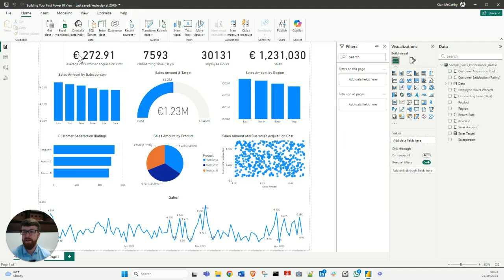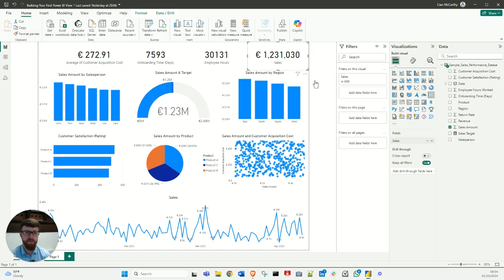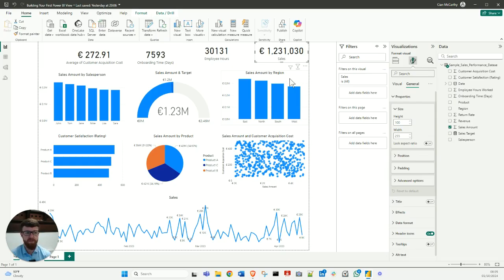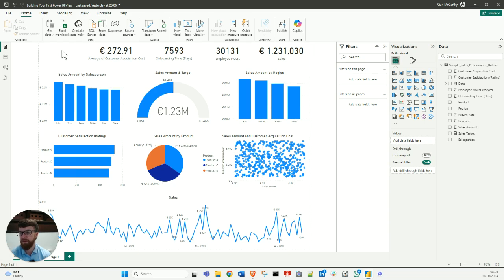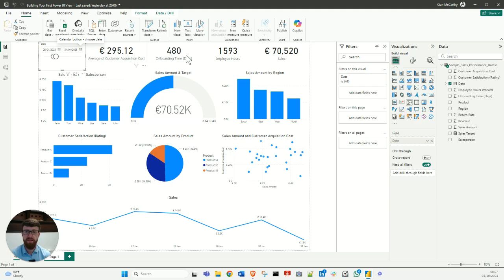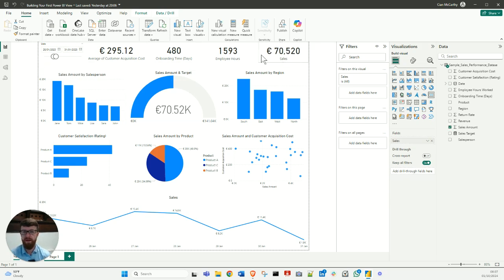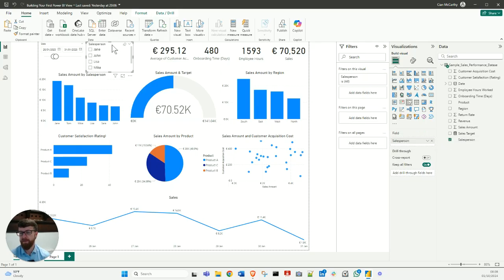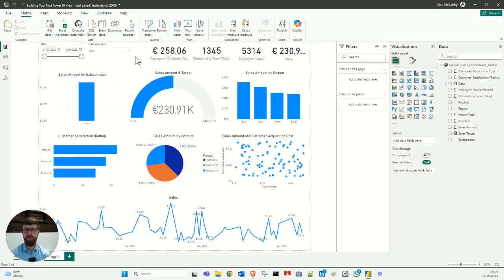Using Filters In Power BI (You Can Zoom In On Anything To Find Problems And Opportunities)